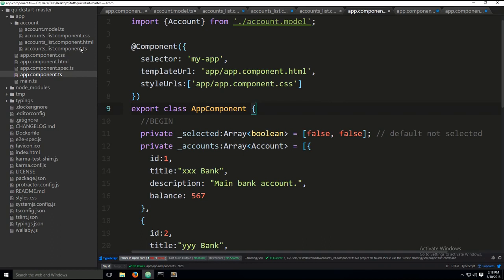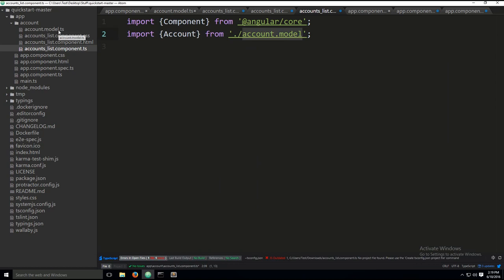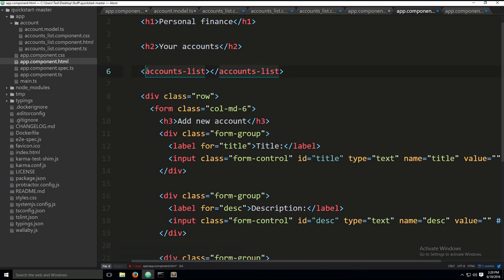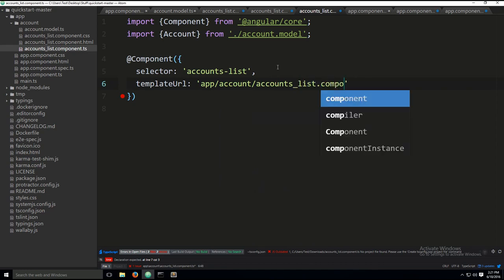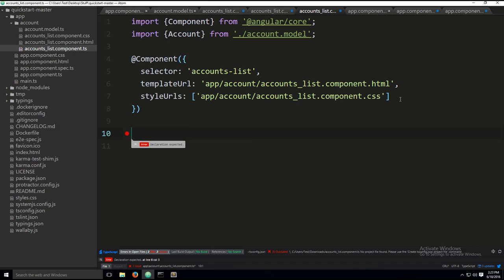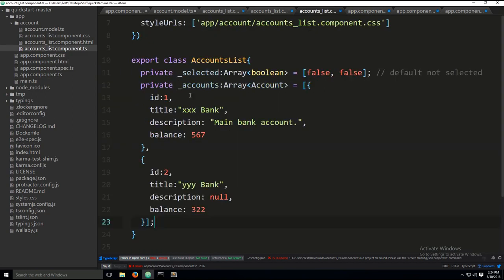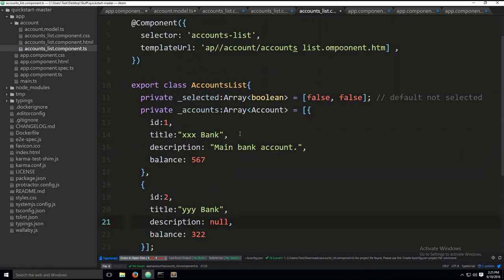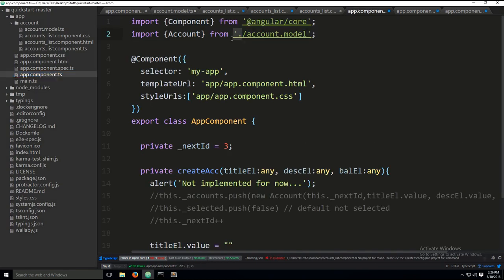Learn Angular 2 From Beginner To Advanced - 27 - Separating Components Part 2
Lesson 27: Separating Components Part 2